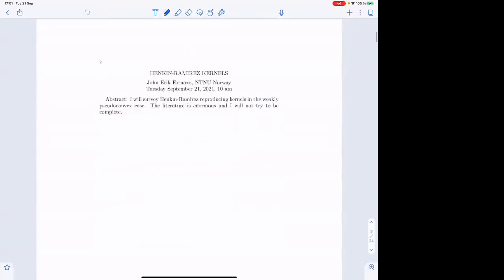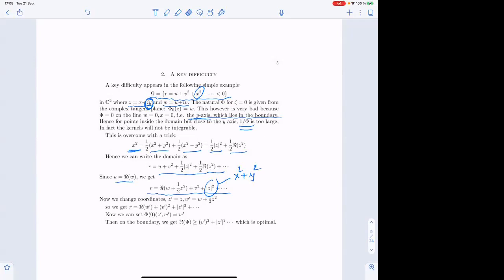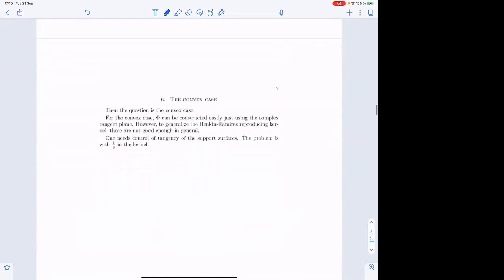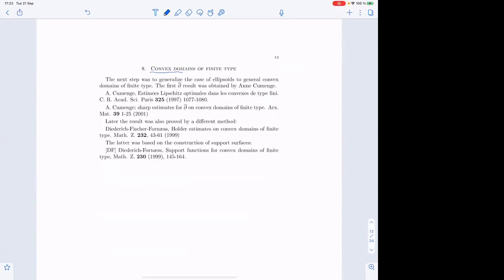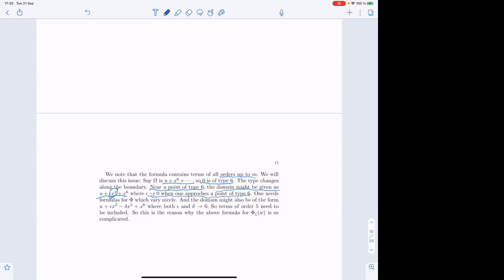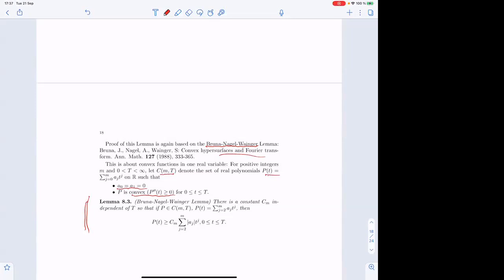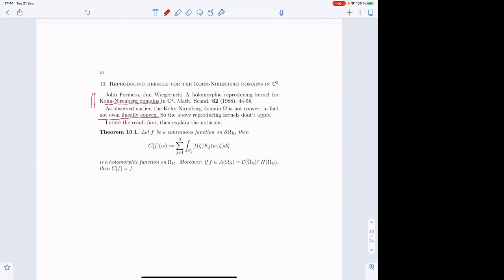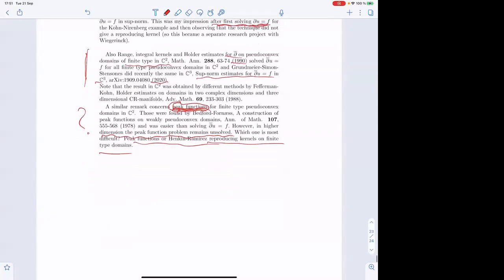Henkin Ramirez kernels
John Erik Fornæss
NTNU, Noruega
Resumen: I will discuss Henkin-Ramirez reproducing kernels in the weakly pseudoconvex case.